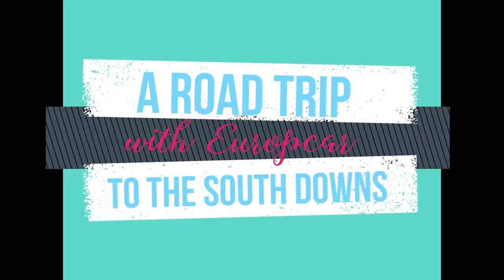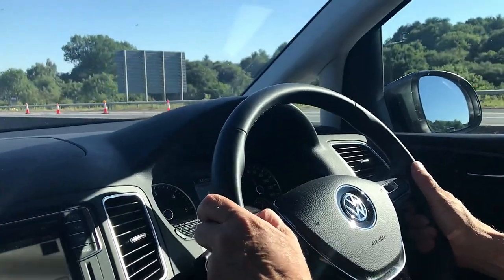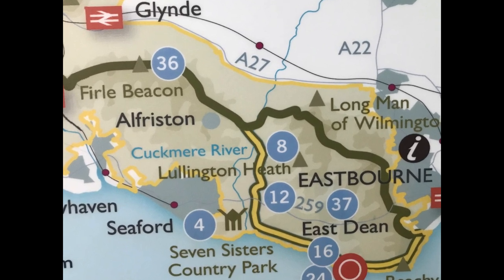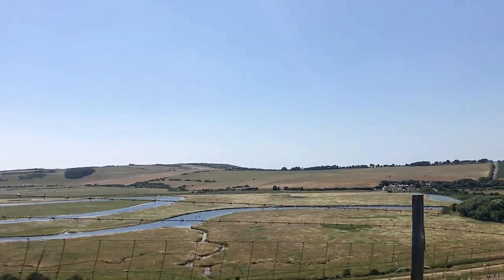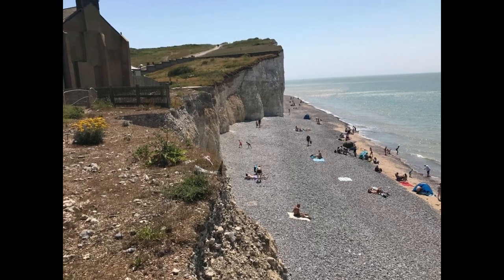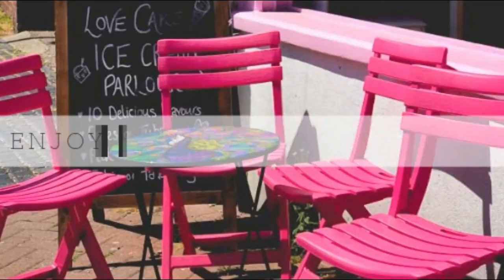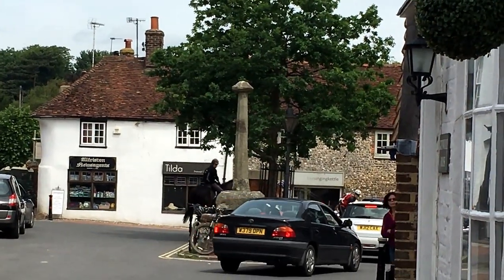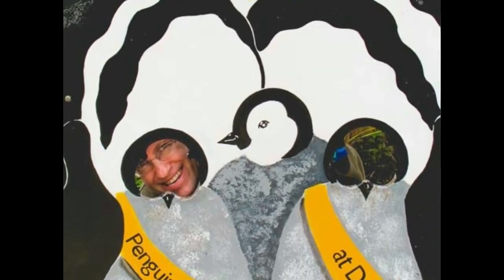South Downs National Park with Europcar UK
Where are the South Downs? The South Downs National Park is England’s newest national park and covers 1600 sq. km from the cities of Winchester to Eastbourne on England’s south coast (check out the South Downs Way Map in the video).

We took our Europcar UK rental to the South Downs for a weekend road trip away from London - lots of fresh air and outdoor activities in a beautiful part of England that’s easy to get to from London. We stayed near the Eastbourne side of the South Downs - so a loop around Beachy Head, the Seven Sisters Cliffs and Country Park, Birling Gap and one of the prettiest towns in England as per The Telegraph - Alfriston.

We hiked part of the South Downs walks with our kids and cycled parts of it, too - lots of easier paths so the whole family can participate. There are so many outdoor activities in the South Downs you can participate in.